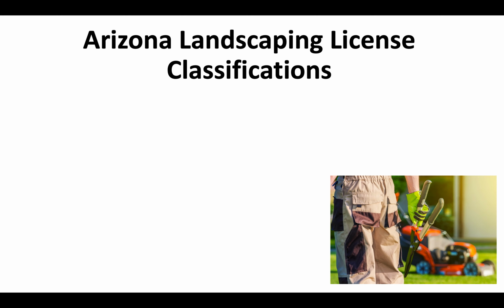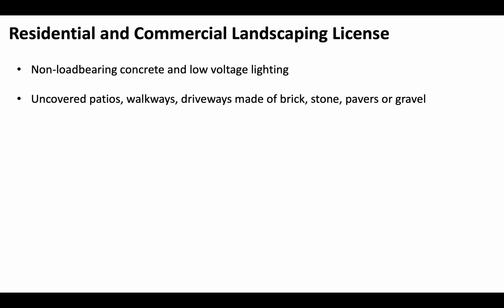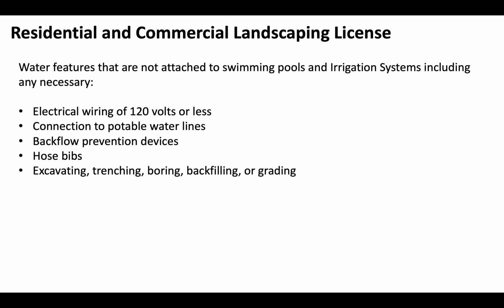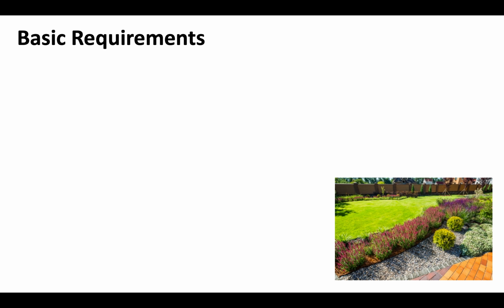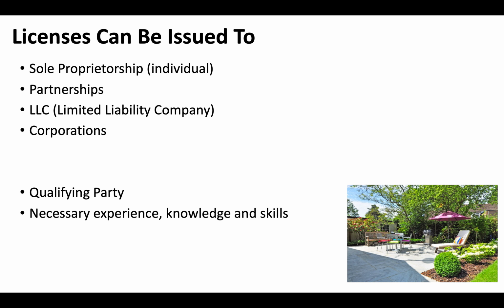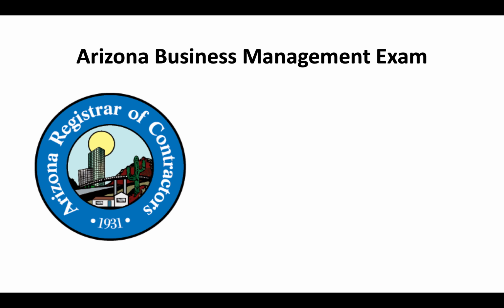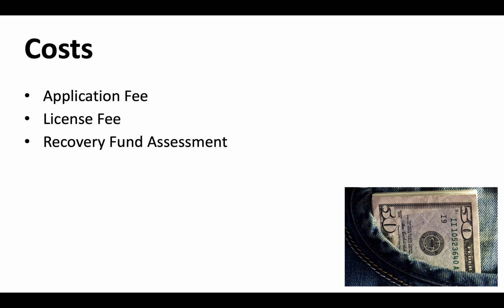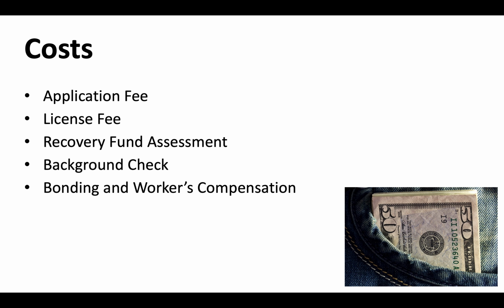Arizona Landscaping License Roadmap - A Step by Step Guide To The Arizona Contractors License!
This classification allows the licensee to install, alter, and repair:

• Non-loadbearing concrete

• Uncovered patios, walkways, driveways made of brick, stone, pavers or gravel

• Wooden decks no higher than 29 inches above finish grade

• Decorative garden walls up to six feet from finish grade

• Fences and screens up to six feet from finish grade

• Retaining walls up to three feet from the finish grade of the lower elevation

• Free standing fire pits, fireplaces, or barbeques - electric, plumbing, and gas must be subcontracted to a properly licensed contractor

• Low voltage landscape lighting

• Water features that are not attached to swimming pools; including any necessary: electrical wiring of 120 volts or less, connection to potable water lines, backflow prevention devices, hose bibs, excavating, trenching, boring, backfilling, or grading

• Irrigation systems, including any necessary: electrical wiring of 120 volts or less, connection to potable water lines, backflow prevention devices, hose bibs, excavating, trenching, boring, backfilling, or grading Residential outdoor misting systems. Freestanding or attached to existing appurtenance, not more than 1000 PSI.

The Arizona Registrar of Contractors (AROC) is the governing agency for contractors in the state of Arizona

You will first need to meet the basic Arizona contractors license requirements:

-18 years of age
-Driver’s License or USA ID
-Social Security
-Not Currently on Probation or Parole
-Be a legal business entity

In addition to these basic requirements. To get the Arizona state contractor license you must also have to have at least 2 or 4 years of journeyman level experience in landscaping design, repair, installation or maintenance.

To get licensed and bonded in Arizona you will need someone who can sign off on your experience. Journeyman level experience is gained working unsupervised performing all of the duties associated with the landscaping trade.

The Arizona registrar of contractor’s main responsibility is to protect the consumer public from contractors who may not have the experience or safety knowledge required.

The entire process to get an AZ contractor license fluctuates on a variety of different factors. In some cases, it can take up to 6 months.

The best way to ensure that you get your Arizona contractor license quickly is to have all of your documentation in order before you submit the application.

If you have a criminal record, you will want to make sure that all of your court documents are in order.

If you have worked under the table, try to get any proof of experience that you can. This can be check stubs, tax returns, receipts, invoices anything that can show you have worked in construction.

You will also need to pass a two-part exam.

The Arizona business management exam is currently 80 questions covering a variety of topics related to Arizona construction law.

Choosing a contractor license school can be very helpful in helping you pass your state exam. Contractor classes should cover law only. There are also many resources that include online schools that offer Arizona contractors license exam preparation.

For information on Arizona landscaping license exams, study guides and practice tests you can check out this resource

For more information about the Arizona business management exam, exam check out

Make sure that you prepare by doing Arizona contractors license tests online, study guides and even use flashcards. Remember that contractor classes should be law-focused, not teaching trade. To learn trade, you would look for a plumbing apprenticeship.

Getting the ROC license can be a huge step up for you in your career. In addition to being licensed and bonded, there may be a requirement for some type of journeyman certification. Be sure to check your local county and city laws.

With licensing comes responsibility, use this channel as a reference going forward. We have videos on construction accounting, becoming a building inspector, mold remediation, blueprint reading, Construction bonds, and setting up a corporation.

You will also find more information about how to become a licensed and bonded contractor, construction services, apprenticeships and more.